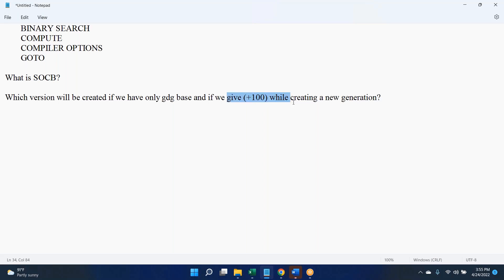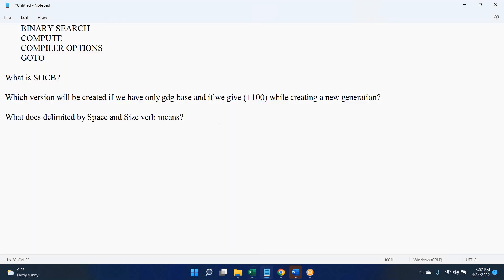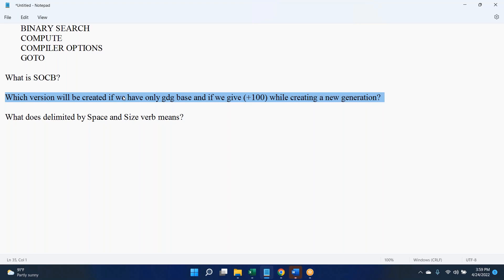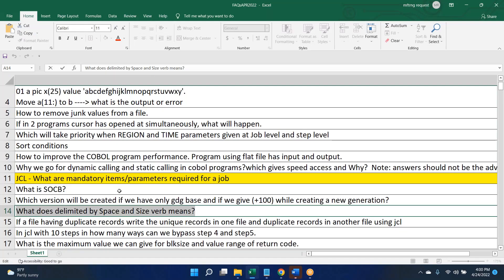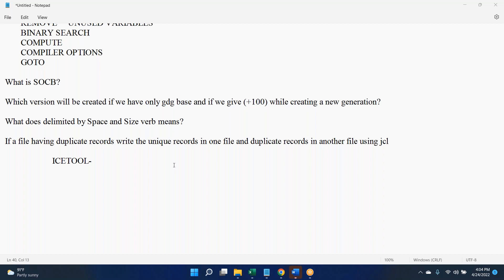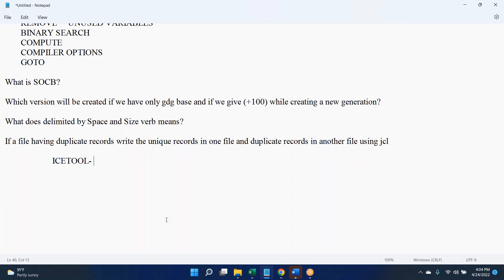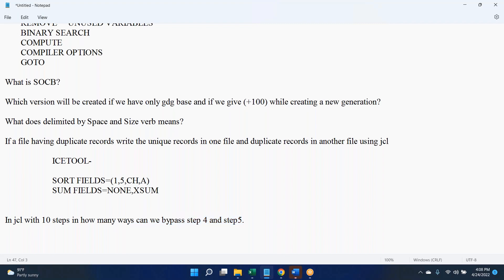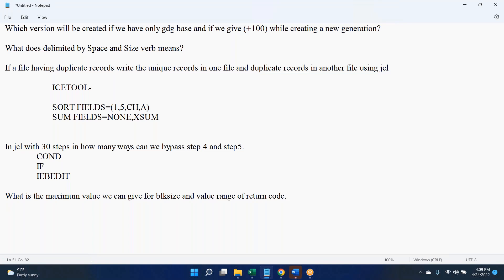Mainframe Interview Questions APR2022 PART4